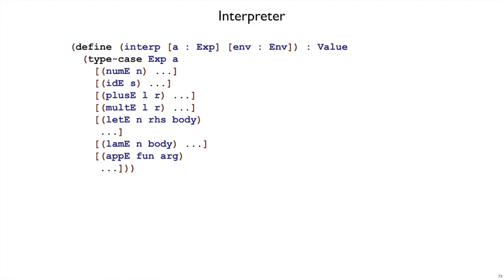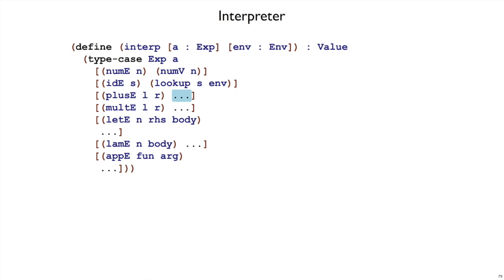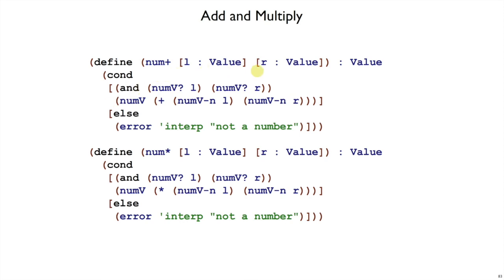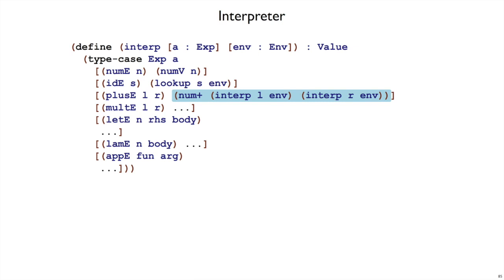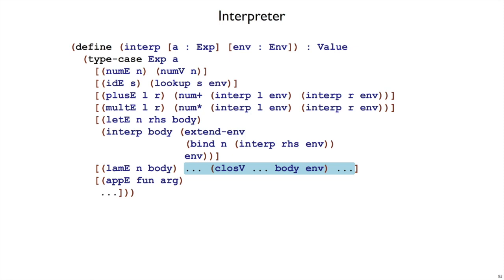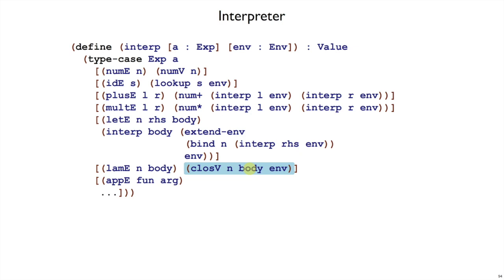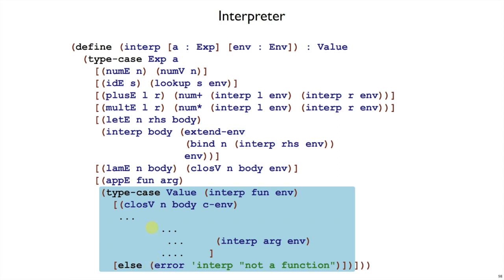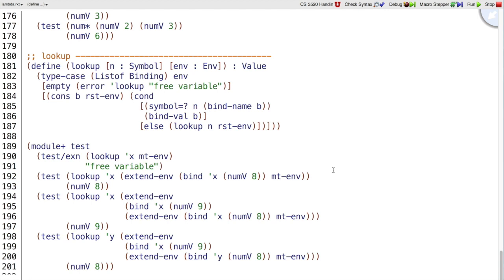Plait Lambda 6 - interp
Updating `interp` to support `lambda`.